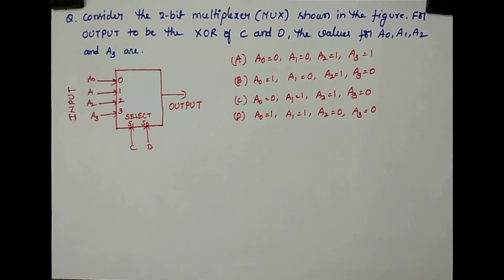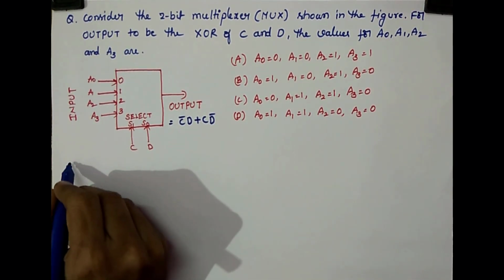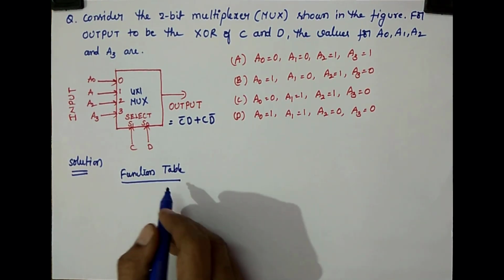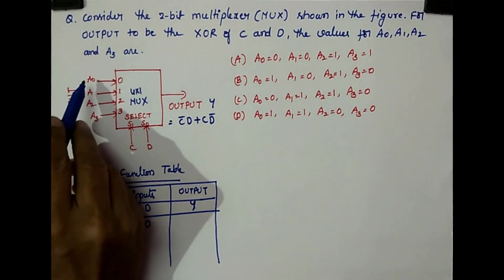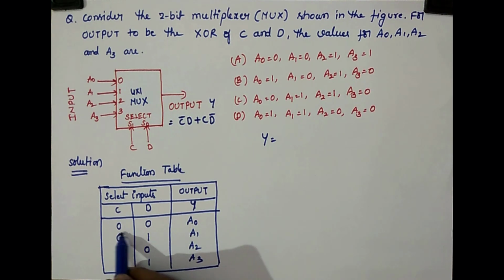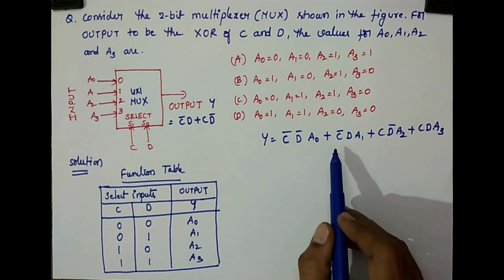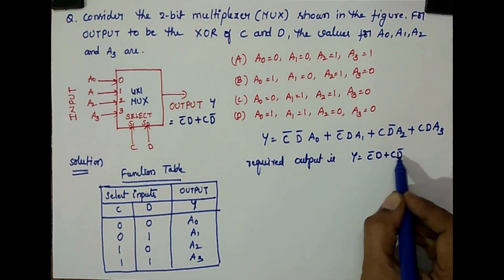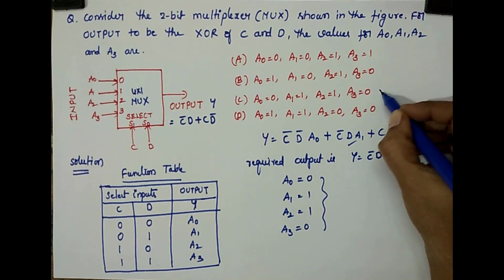GATE for Today